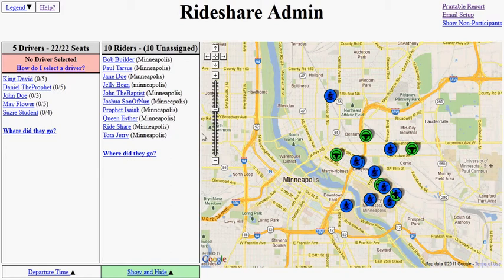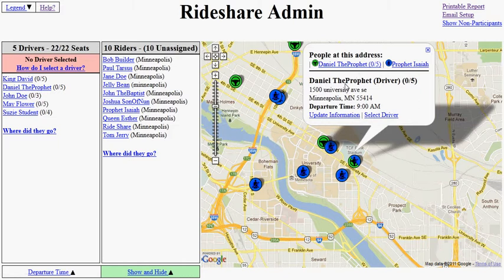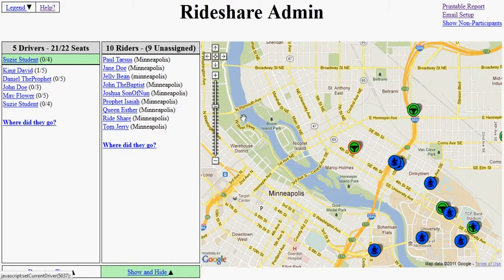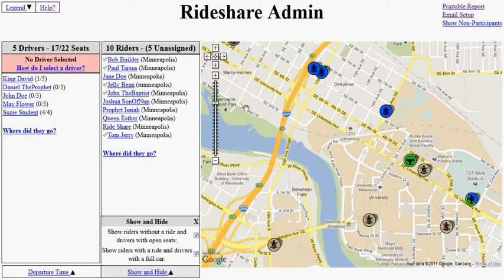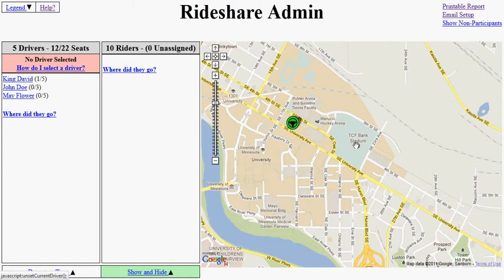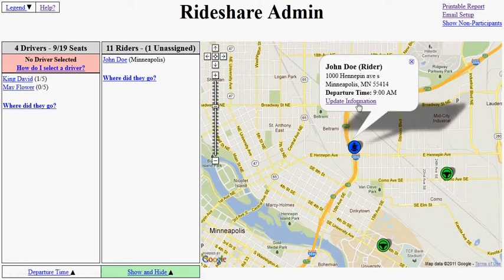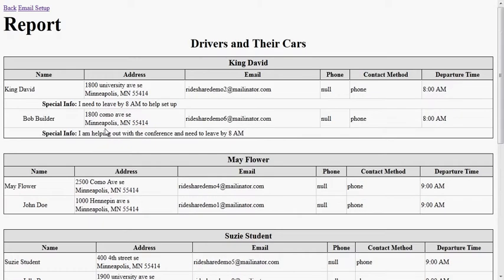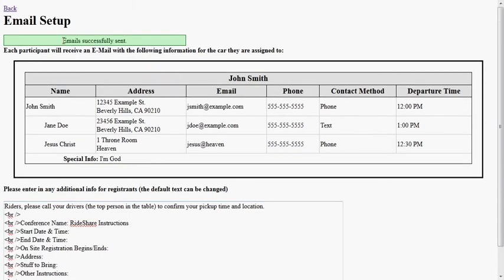Cru RideShare Tool Demo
What: A tool for organizing conference carpooling
Why: Rides take an extremely long time to assign, using Rideshare cuts the time by half or significantly more
How do I get it?: Rideshare is a Standard option when creating a conference in the CRS -- check the Rideshare box when creating a conference
Several conferences (some with ~ 300 participants) have been coordinated using the tool, and it has saved the coordinators several hours of time